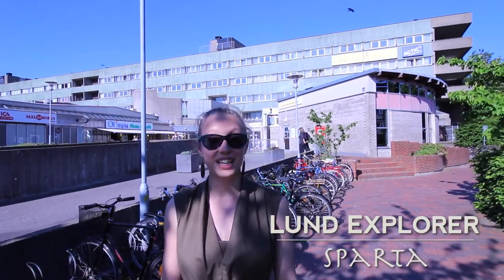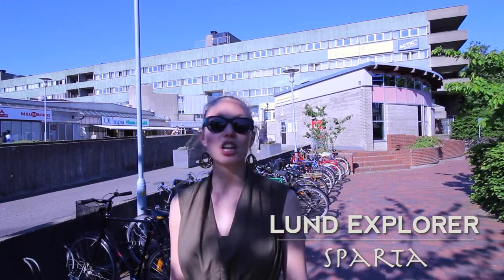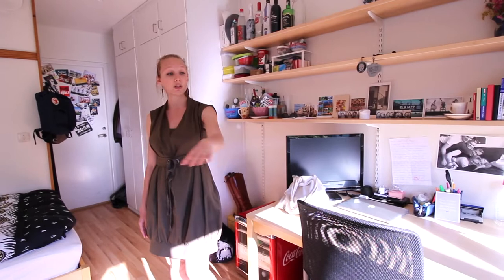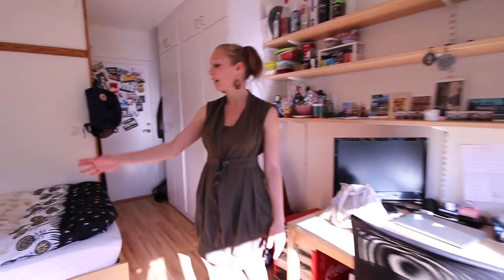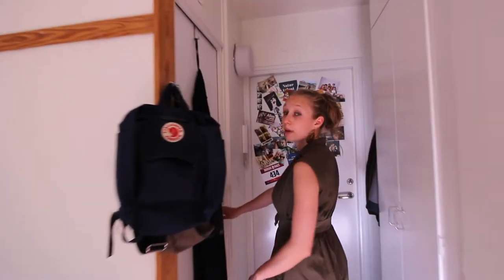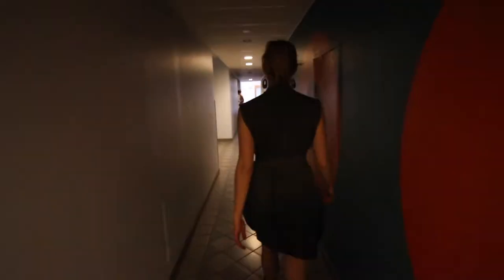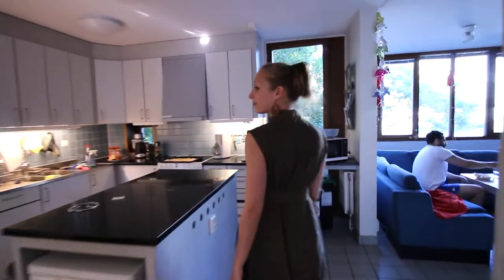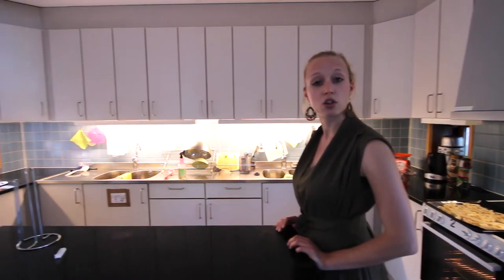Sparta [REVIEW] Lund University Student Accommodation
Sparta is one of the most well-known student housing areas in Lund. Learn more about it in the latest Lund Explorer review.